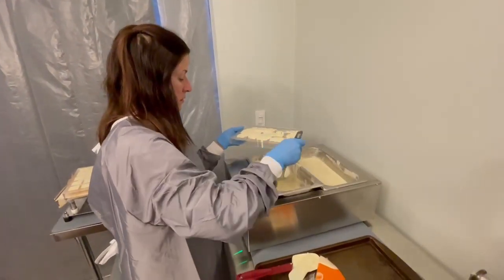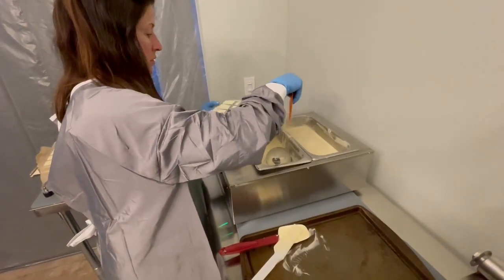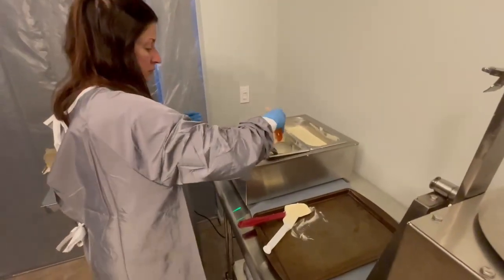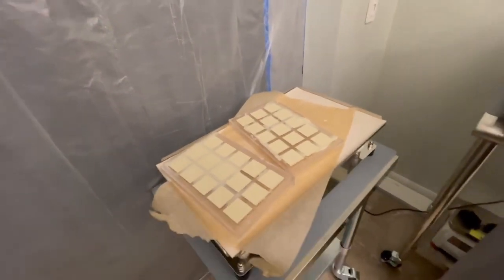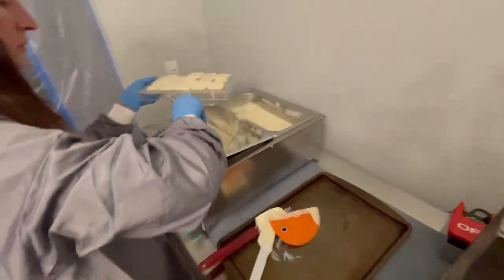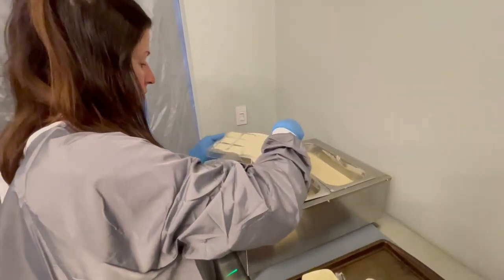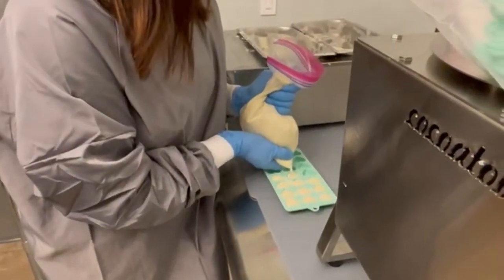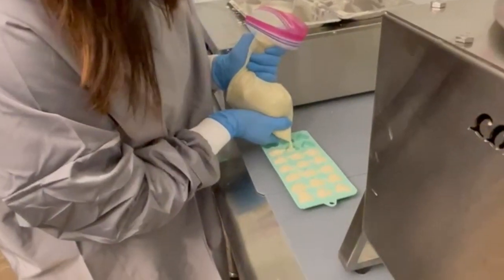10 White Chocolate - Tempering & Molding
We hand tempered the white chocolate using a chocolate melter and ice bath. Then we molded it into bars.